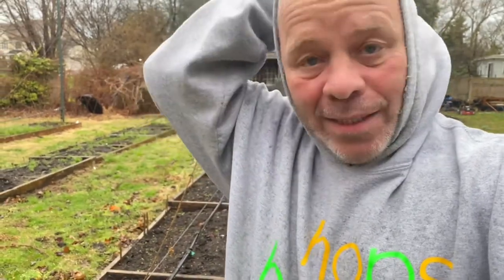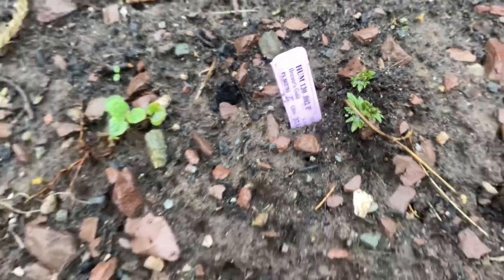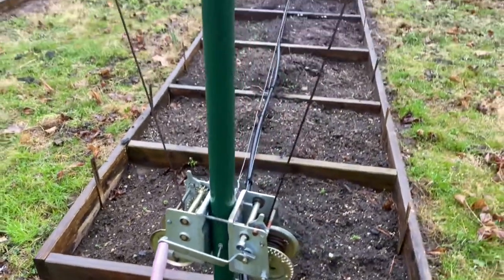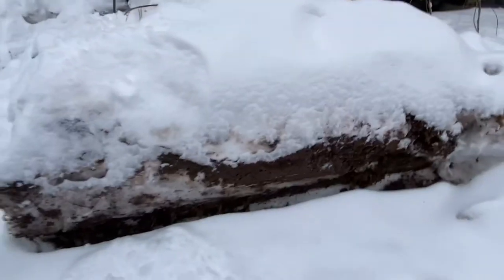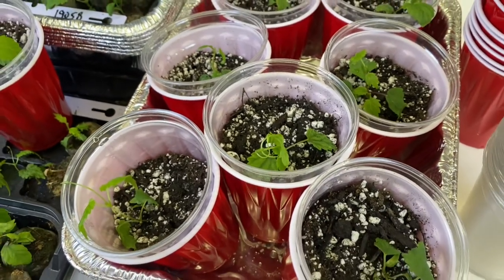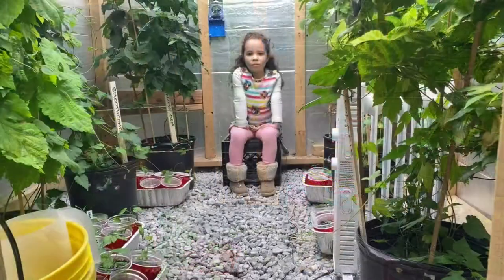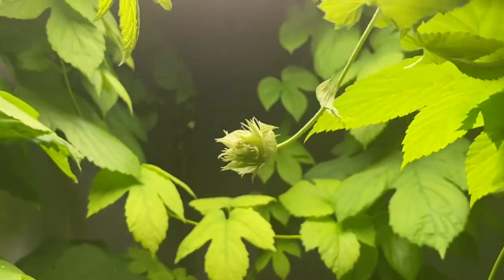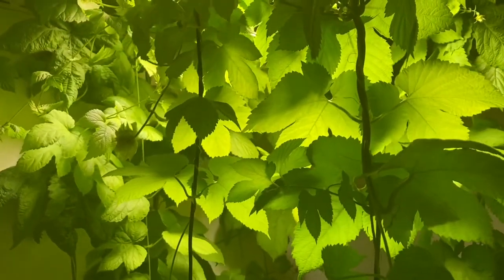INDOOR LED HOPS FLOWERED...OUTDOOR HOPS ARE POPPING ! HOPS WORLD VLOG 11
This week we start with our girls !!! Our female Hopyard has received some rain and the plants are hopping !!!

Next we check on the Triumph twins that recently surprised me and started to flower. So we germinated them with our pollen from a wild male hop plant found in SE France.

We do a quick check on our make Hopyard where Rocky is waking up as usual !!

Back to Hops World where we check the dungeon and our indoor growrooms. There we meet up with Vivi who helps us give water to the plants.   We check our 2 week old seedlings also while there. They are now 2-3 feet long. A tangled mess!

Then back to the Triumph twins to see what they have done in only 5 days!   Bam !  We have cones!